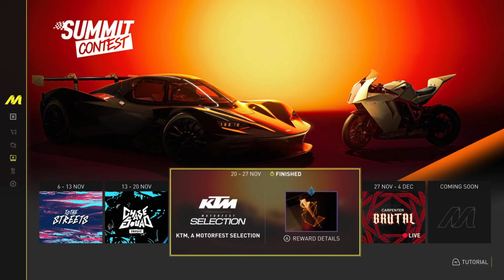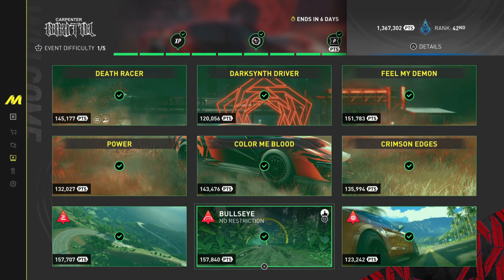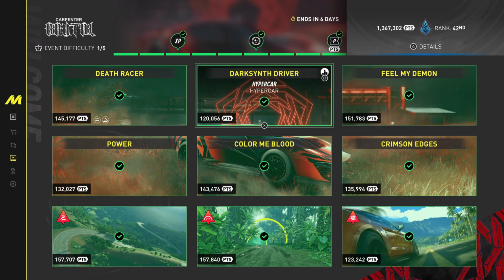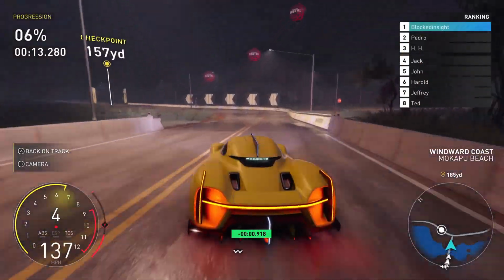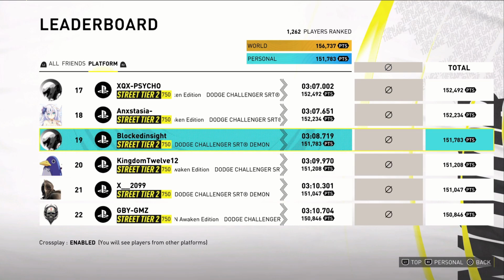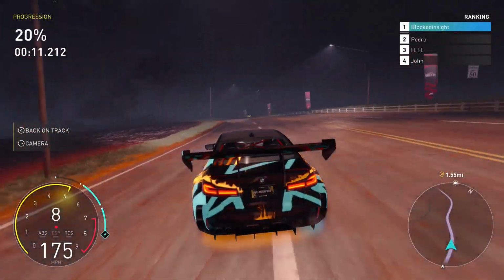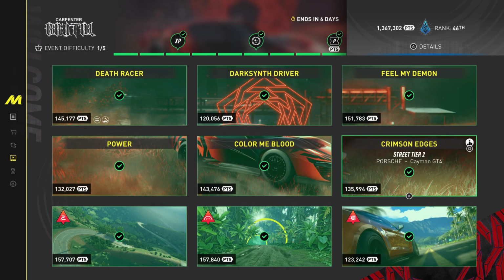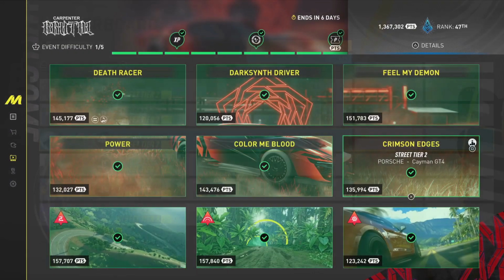The Crew Motorfest | “Carpenter Brutal” Summit Platinum Guide WITHOUT Pro Settings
What’s up Everyone!! Wednesday is here which means the new summit is now Live in Motorfest, this is also the last summit of the month so it will have a car as the Platinum reward!! I think many will go after this car because it's actually pretty dope, the events this week I think aren't all that bad but will require some runs to get faster!! Let me know if you have any questions in the comments below!!

Timeline
0:00 Intro
0:07 “Carpenter Brutal” Summit Tips & Tricks

Skills
7:03 “Slalom” Hanawi (Vehicle: “Yamaha YZ450F)
7:46 “Bullseye” Kaneohe (Vehicle: Yamaha YZ450F, Proto WR1, Slick Aircraft 360)
8:55 “Speedtrap” Kahului (Vehicle: Corvette Stingray Drag Car)

Events
9:49 “Death Racer” Hypercar Race (Vehicle Loaned)
12:31 “Darksynth Driver” Hypercar Race (Vehicle: Lamborghini Countach LPI 800-4)
15:24 “Feel My Demon” Street Tier 2 Race (Vehicle: Challenger SRT Demon)
18:52 “Power” Street Tier 2 Race (Vehicle: Nissan GT-R Nismo)
20:01 “Color Me Blood” Hypercar Race (Vehicle: Ford GT)
24:35 “Crimson Edges” Street Tier 2 Race (Vehicle: Porsche Cayman GT4)